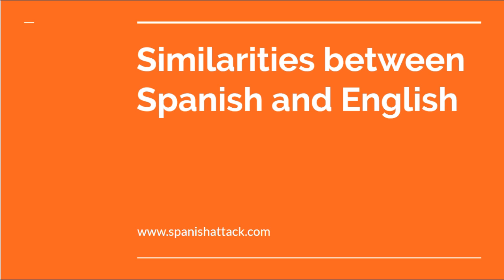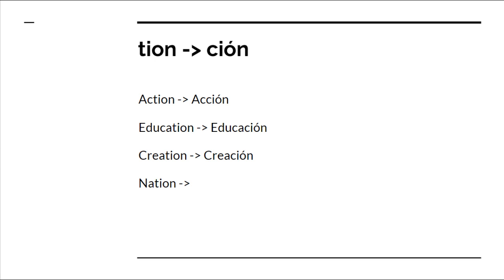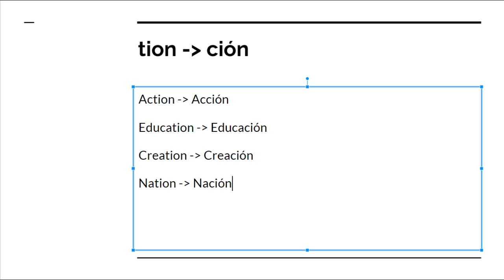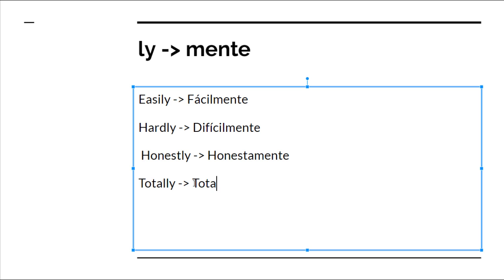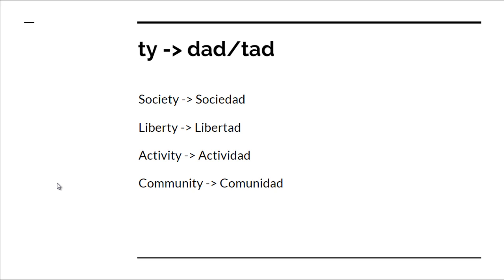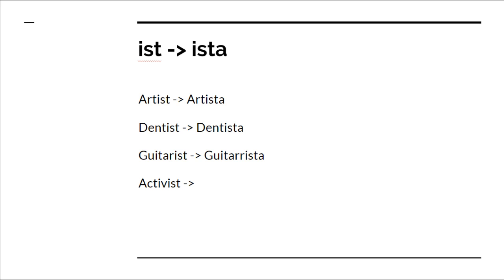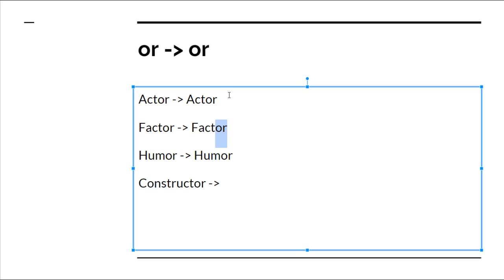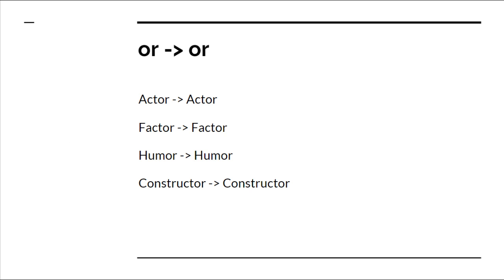Similarities Between English and Spanish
Cognates and different patterns between the two languages.
Answers for the exercise:

Fracción, Completamente, Celebridad, Civismo, Pianista, Autor